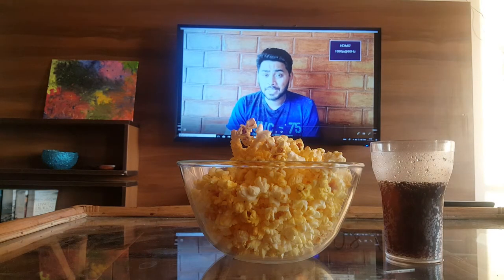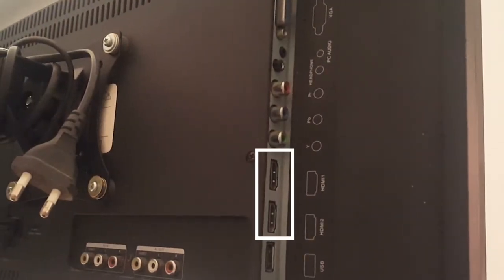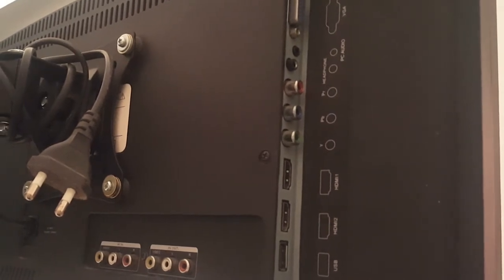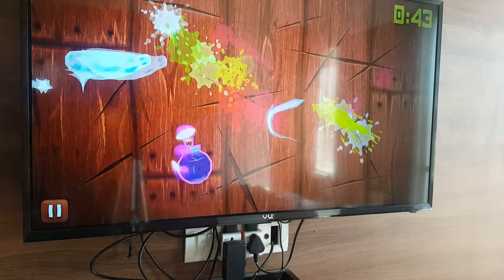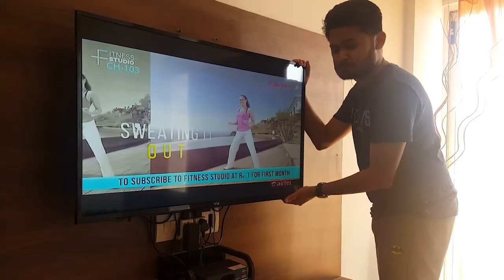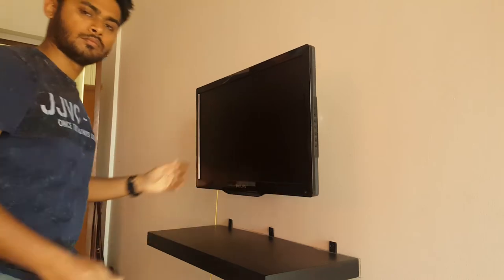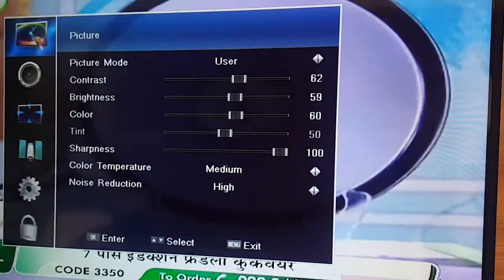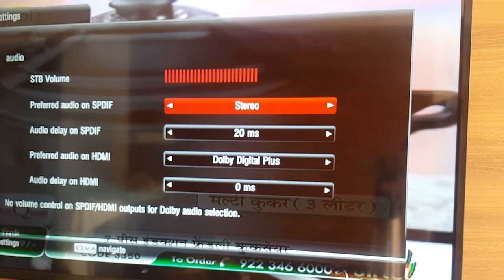Enhance your television viewing experience with these easy hacks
Here is how you can get the best out of your TV. Optimize your television and other peripherals to achieve the optimal result.

I have no rights over the music used in the video. Below mentioned are the creators.

Icons used:
All icons used in this video are free to download and use. Below is the link

Android Box: Amlogic S912

Android Streaming dongle:  Currently out of stock

HDMI switch 3 port splitter

Speakers:
Creative: SBS A255 2.1

JBL Portable Bluetooth speaker

Philips Sound Bar with Woofer